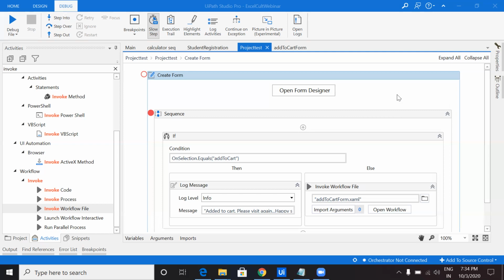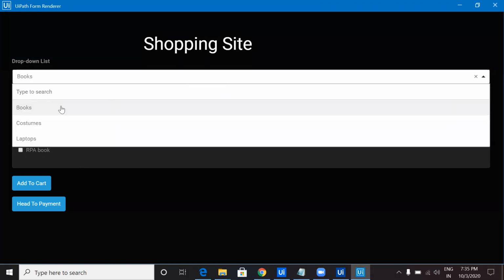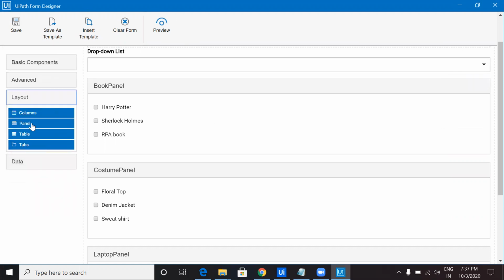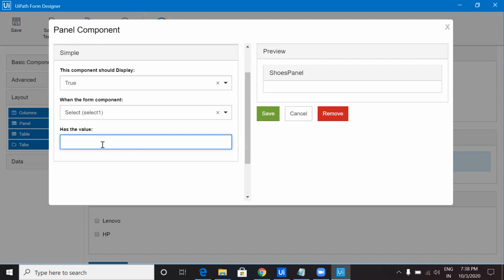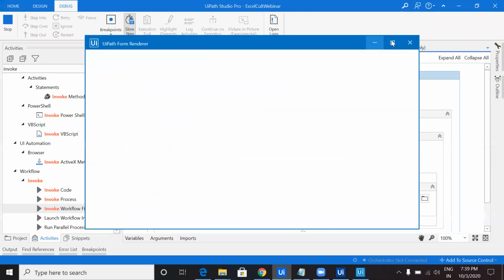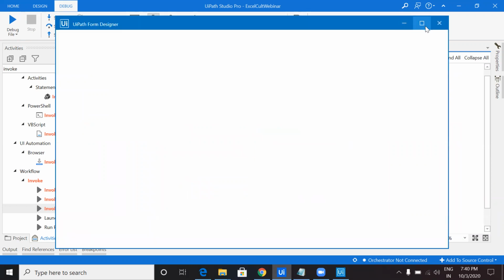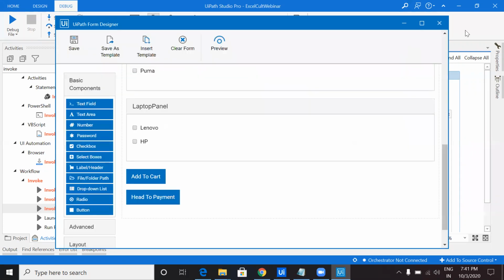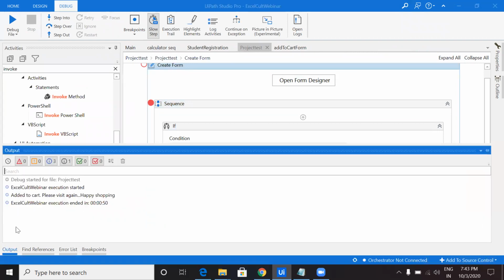UiPath Forms - How we can bind a panel to another component.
This video helps you to understand how you can
1.Bind a panel to a component in your workflow.
2.How to invoke another form based on the output of one form.

A small use case around the shopping site.

in case of any queries